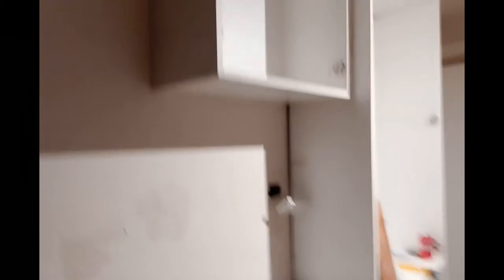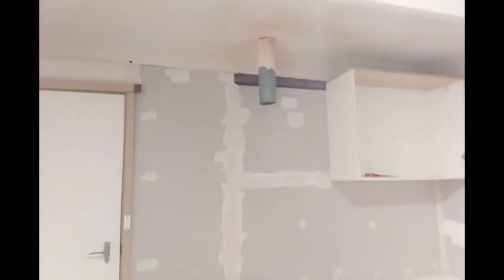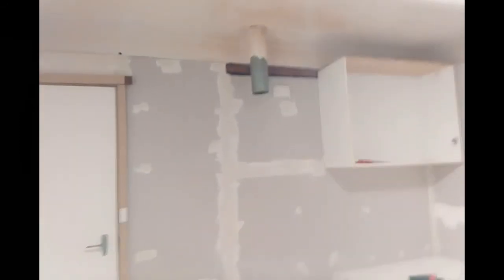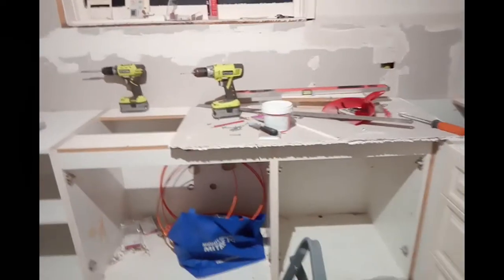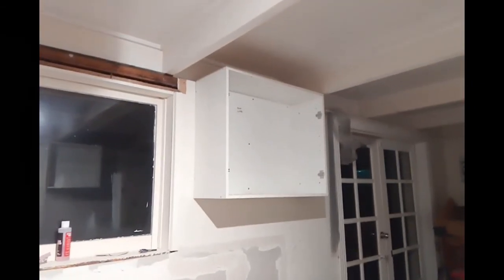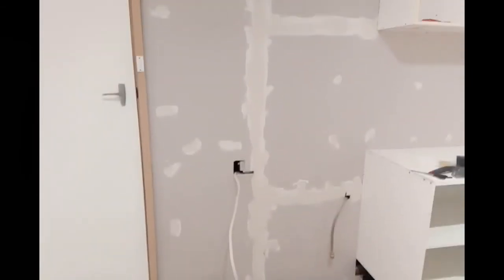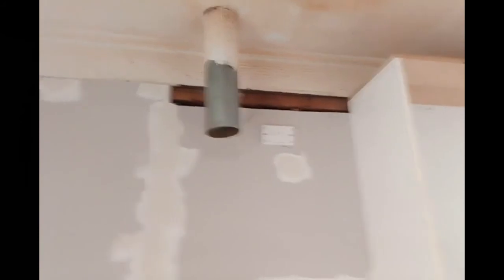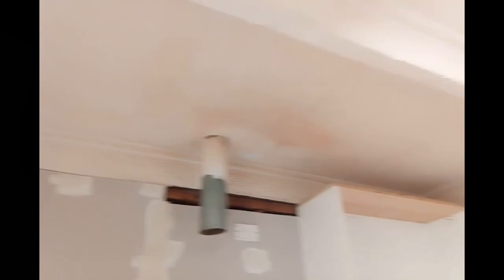Kitchen makeover day 5 & 6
All the cabinets are in, all the electricals done, and all but 2 small areas of the plastering is done. Its starting to look like a kitchen again.